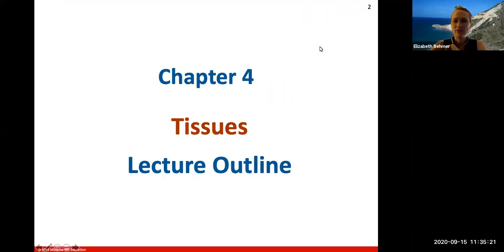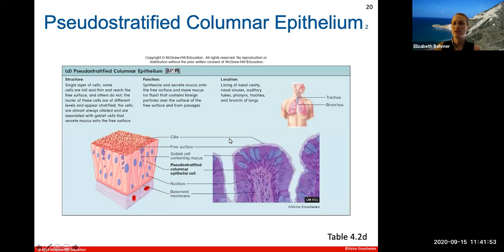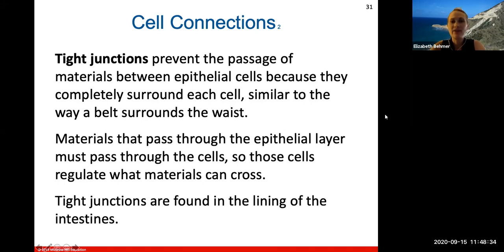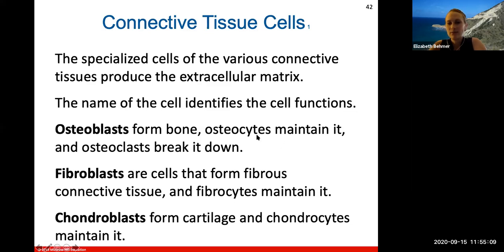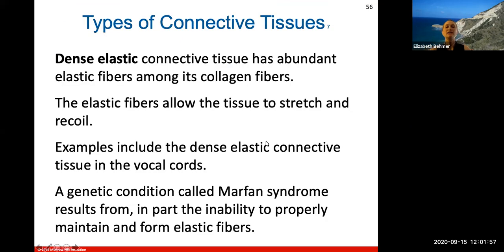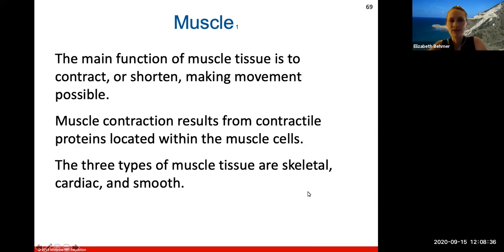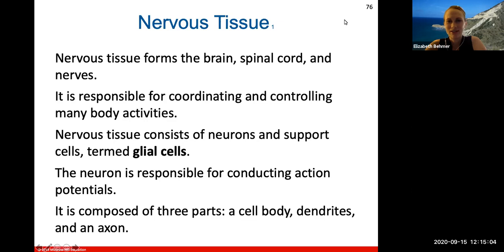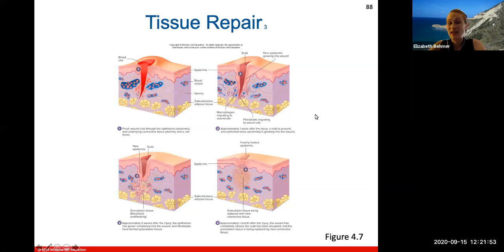Ch. 4 (Tissues)